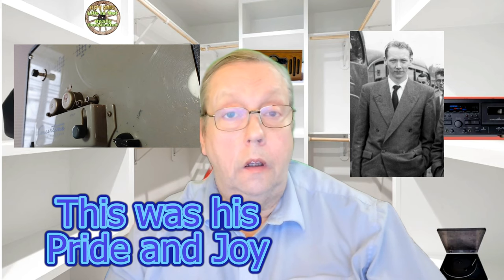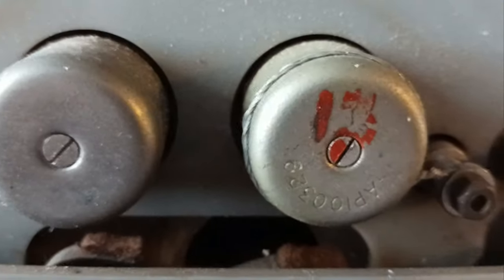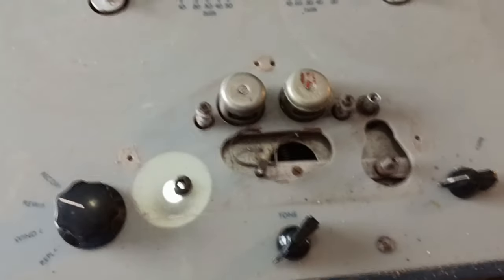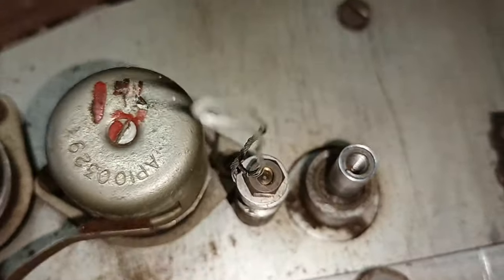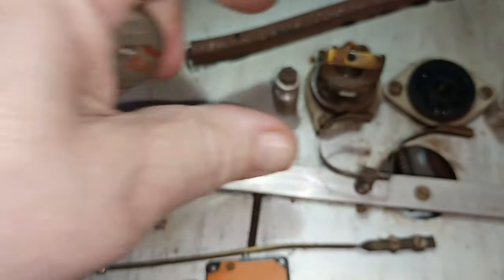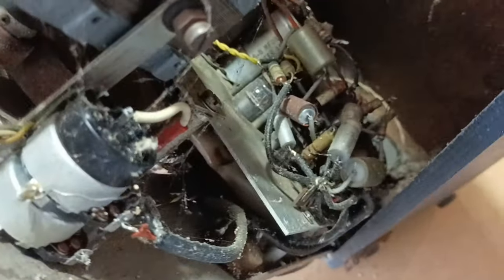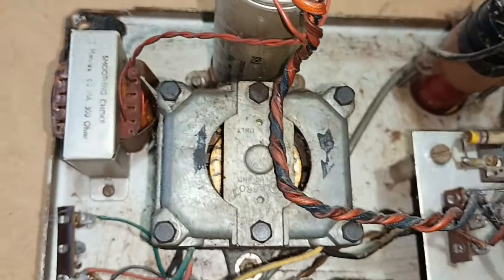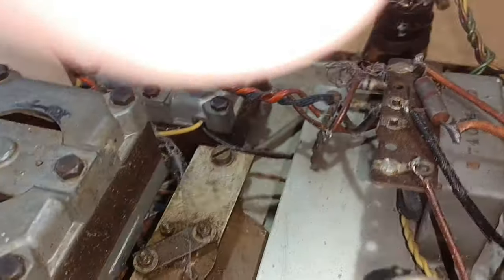A 64-year-old Reel 2 Reel. Teardown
Join Gary Keep It Simple for a touching journey into the past with a teardown of a reel to reel machine. Discover the sentimental story behind the vintage tape recorder dating back to the 1950s.

When you click on links to various merchants posted here and make a purchase, this can result in me earning a commission.

Tit took off farewell. 7 6 24 1 v 75 day 154 tot